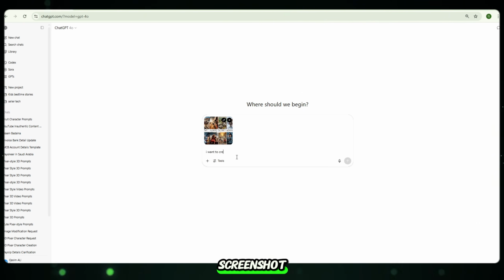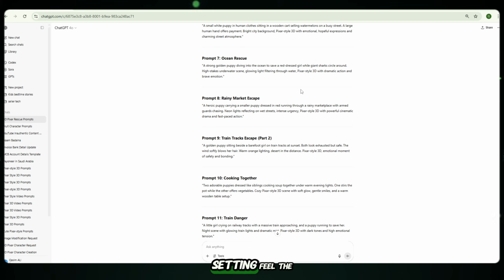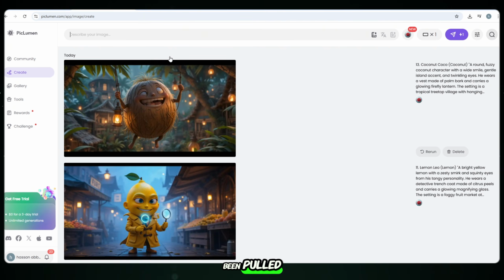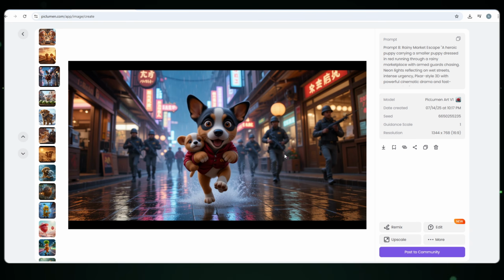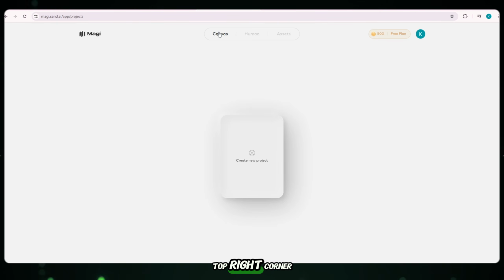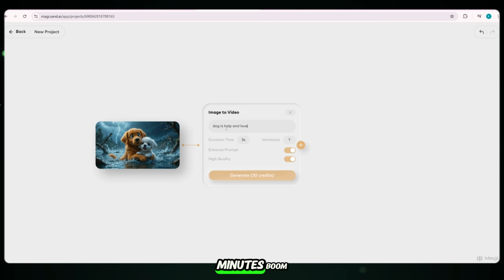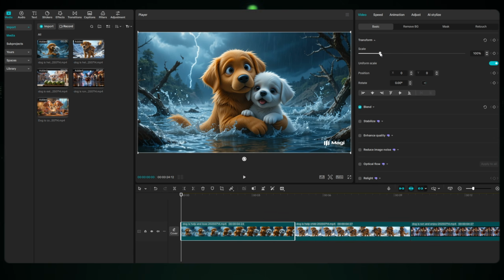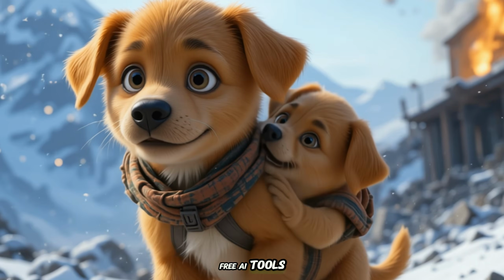How To Make Pixar-Style 3D Dog Animation Using FREE AI Tools (Magi AI + Piclumen + ChatGPT)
🚀 Ready to create your own viral Pixar-style 3D dog animation using 100% FREE AI tools? In this step-by-step tutorial, I’ll walk you through how to generate beautiful animated dog characters and bring them to life — with ZERO cost!

In this video, we’ll use 3 powerful tools:

🔹 ChatGPT – To generate amazing, cinematic Pixar-style prompts for your characters
🔹 Piclumen – To turn those prompts into high-quality 3D character images
🔹 Magi AI – To animate those images into stunning short clips with realistic motion

No animation skills needed — just follow along, and by the end, you’ll have a professional-looking animated short ready to go viral on YouTube Shorts, Instagram Reels, or TikTok!

🎨 Perfect for creators in the dog niche, animal lovers, or anyone exploring AI-powered content creation in 2025!

🔥 Hashtags for Virality & Reach:
Transcript